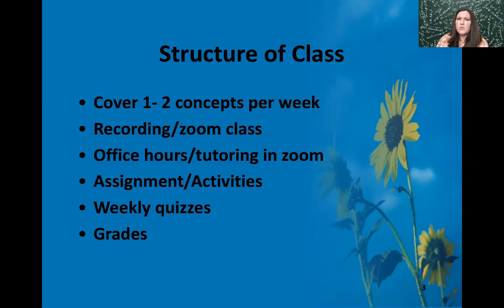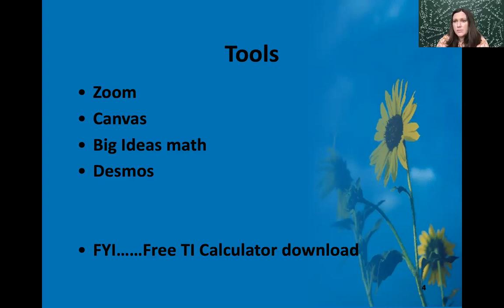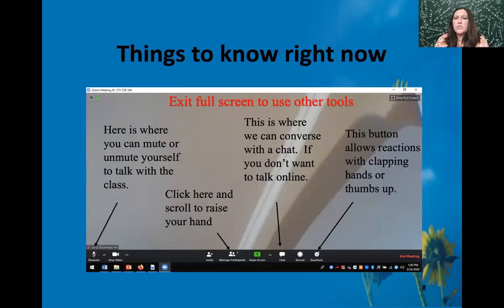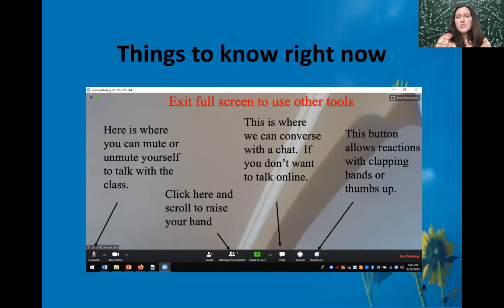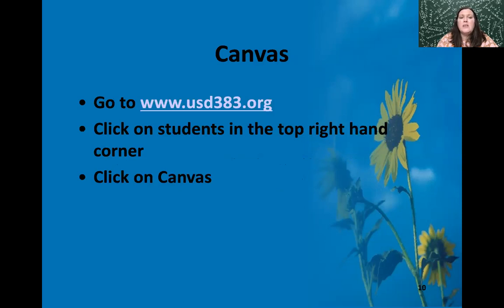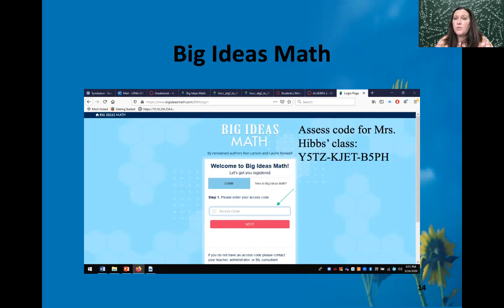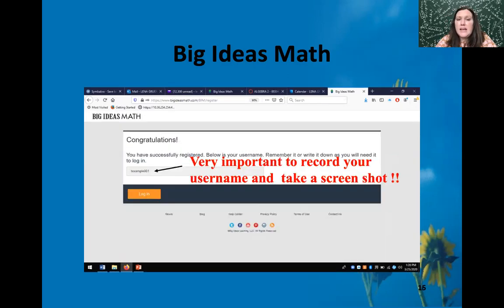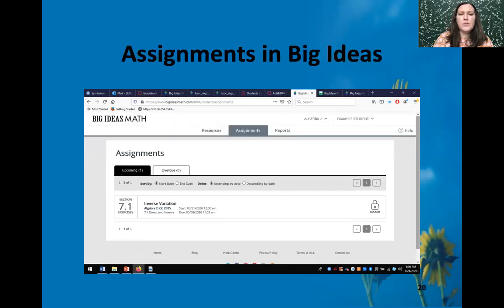welcome to algebra 2 online